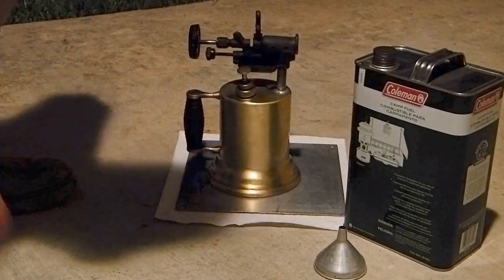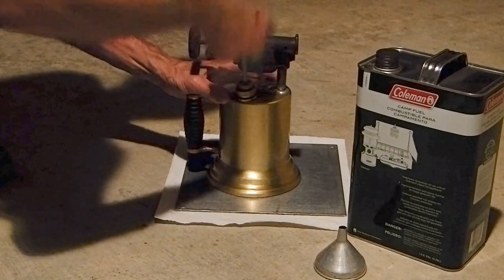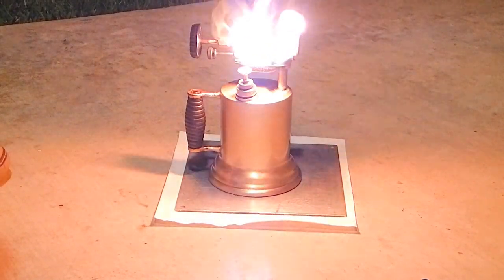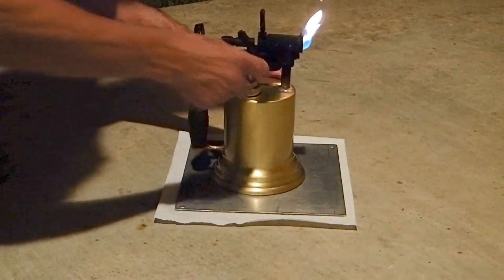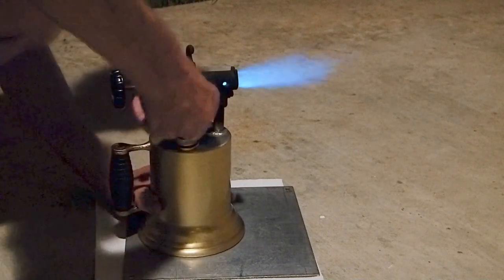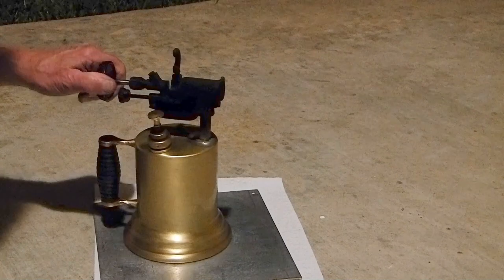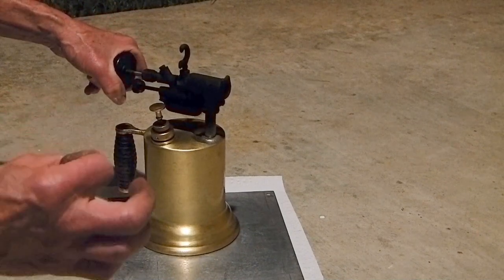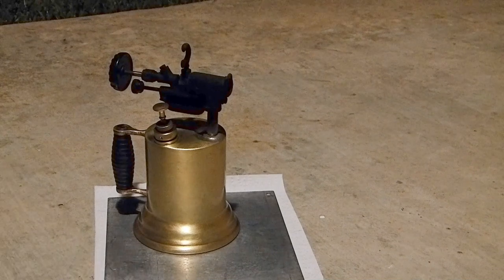Vintage Blowtorch Roars to Life (Good and Loud)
Testing a restored 1930s blowtorch. I have read that flame temp can reach aproximately 2400 degrees F. It wasn't marked with a name but another viewer said it looks like a Montgomery Ward model. Cleaned the tank inside and out, replaced the seals and sprayed the tank with clear lacquer.  Listen to it roar, it's like the afterburner on a jet fighter!